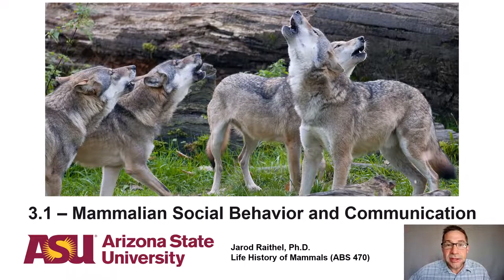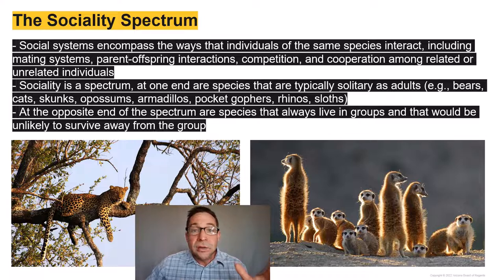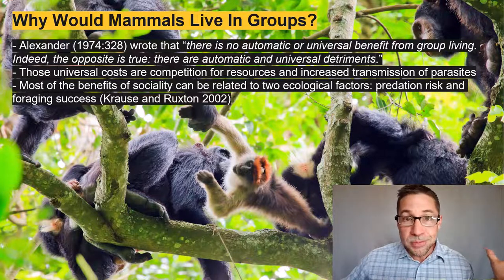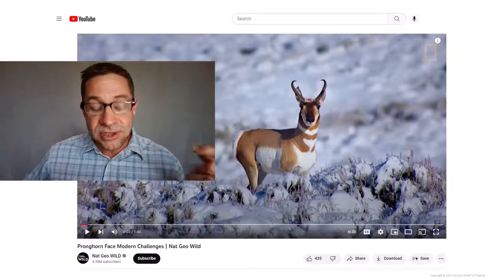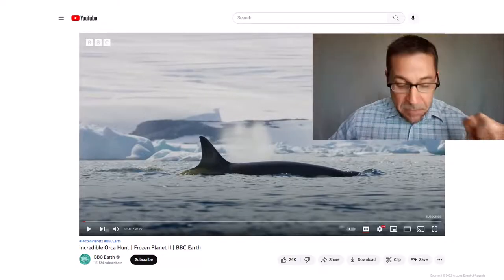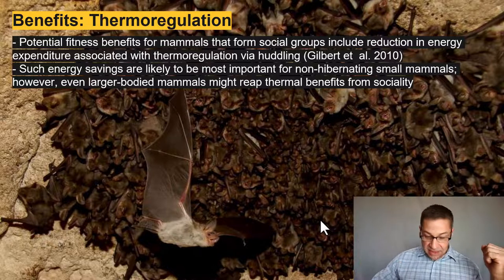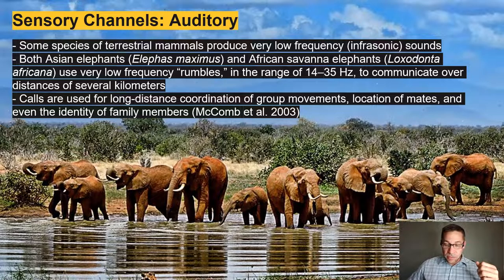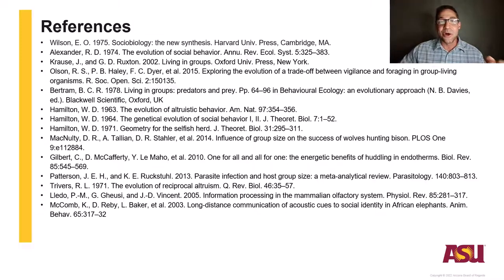Lecture 3.1_Mammalian Social Behavior and Communication